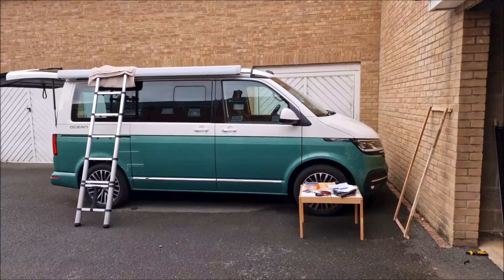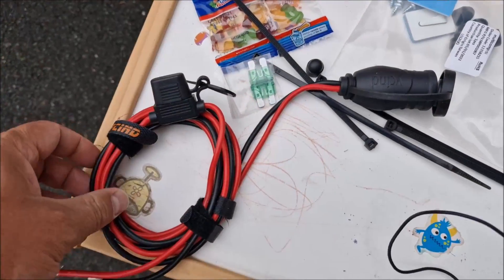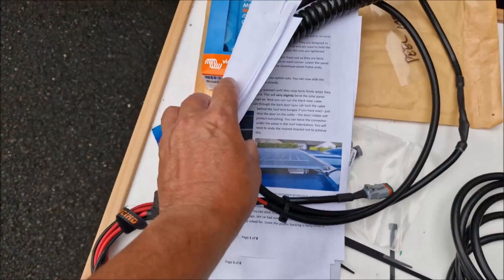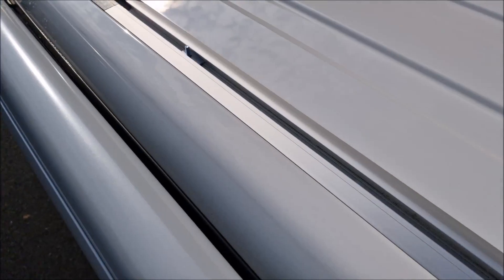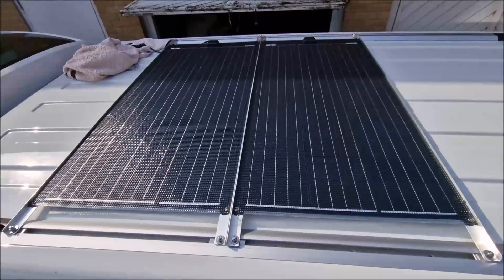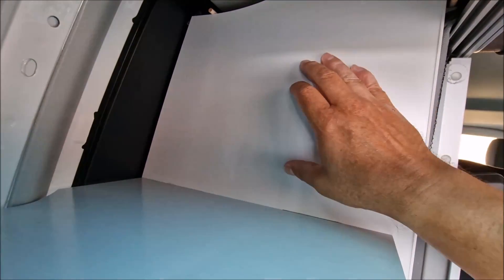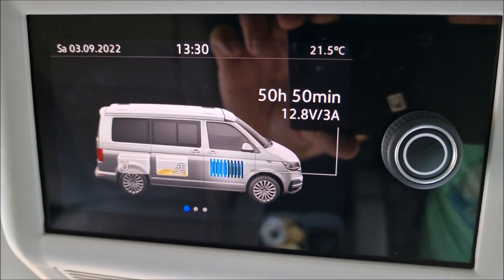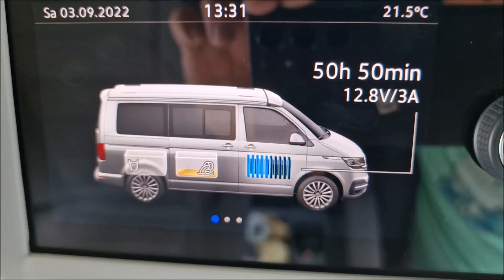T6.1 California Ocean 200w Solar Install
Install of a 200watt 2 panel set up on a VW T6.1 California Ocean, not a professional... :)

Carbon Monoxide Alarm that fits in the small kitchen spice rack pocket